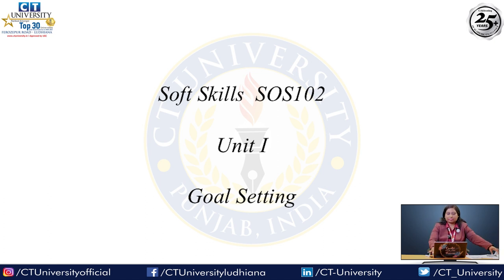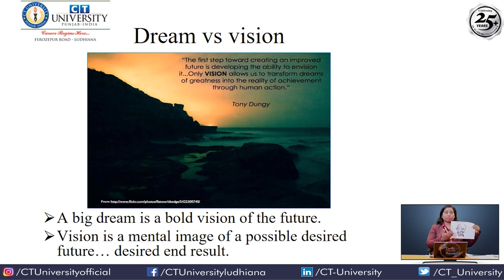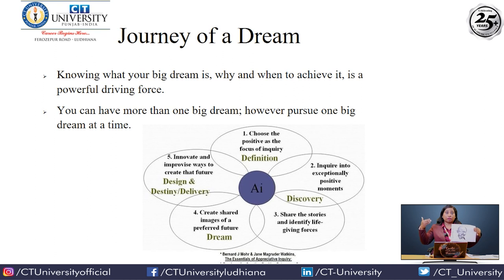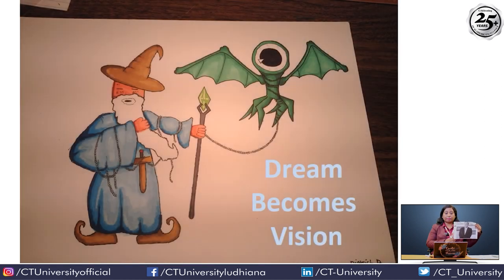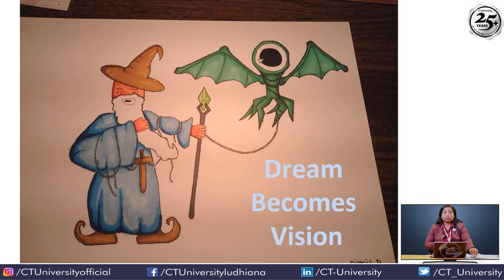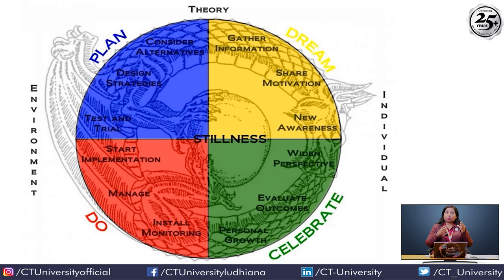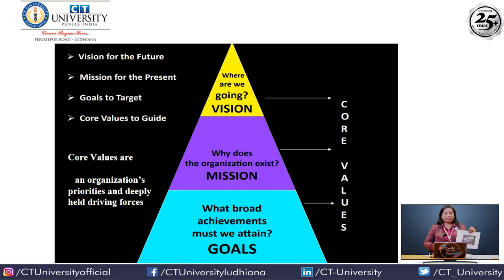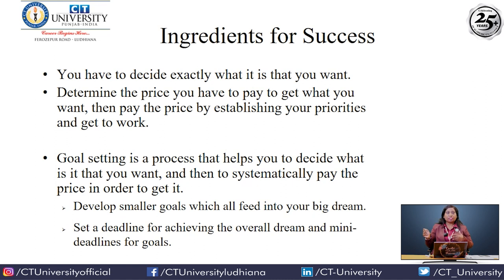Lecture on GOAL SETTING | SOFT SKILLS | CT University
Unlock your potential with CT University's latest lecture on Goal Setting.

In this informative and inspiring video, expert speaker from our institution discuss the importance of setting achievable goals, developing a growth mindset, and building essential soft skills for success in the modern world. Whether you're a student, professional, or anyone looking to enhance their personal and professional development, this lecture is a must-watch.

Check it out now and start setting yourself up for success!